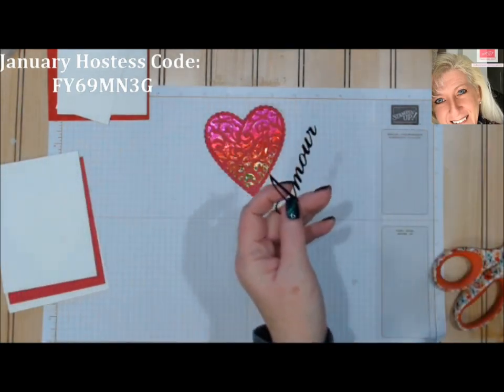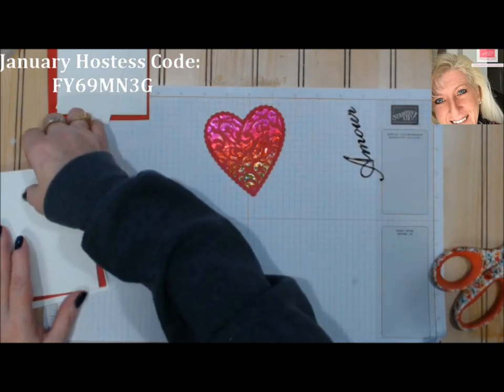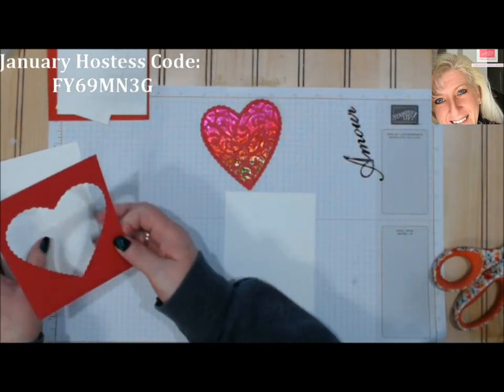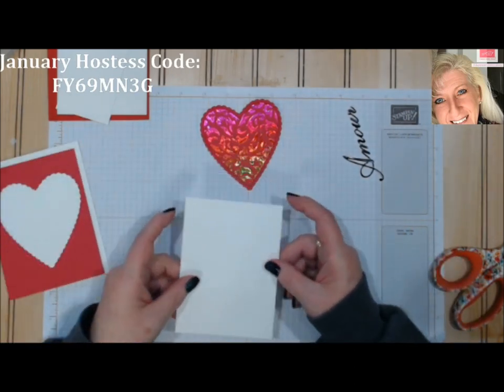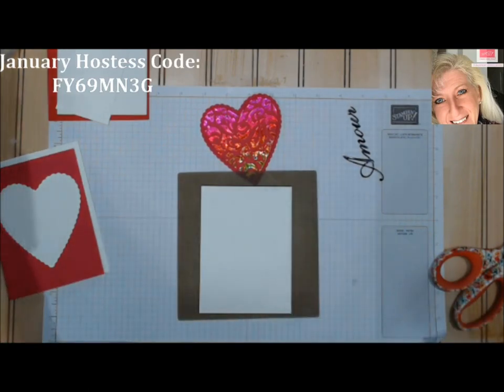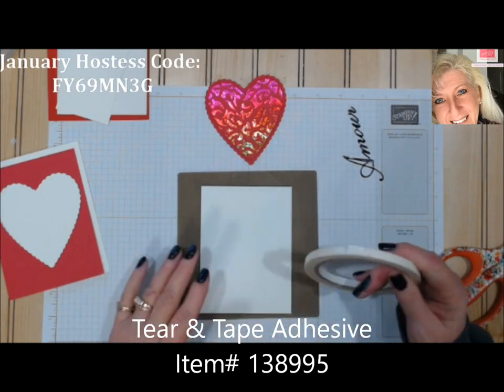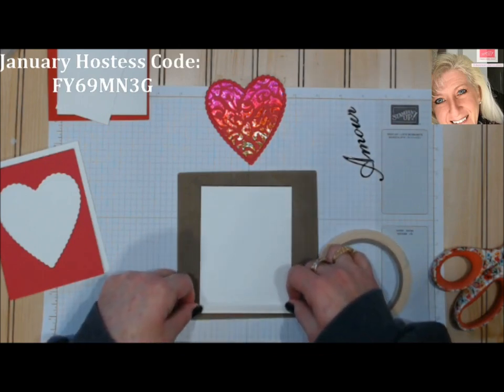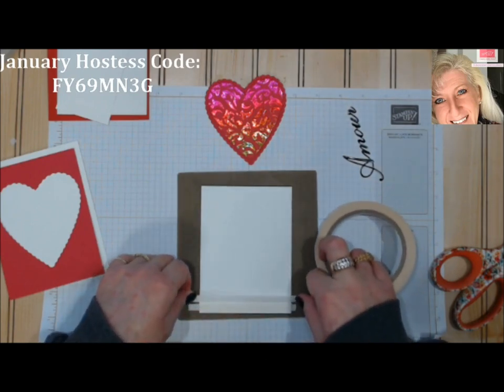Easy Ways To Do Foiling With Deco Foils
Today's video covers several easy ways to add Deco Foil to your cards and projects.